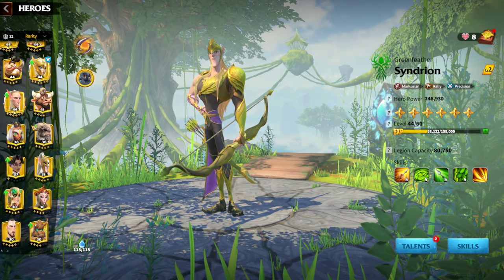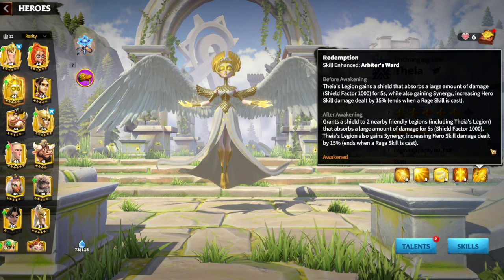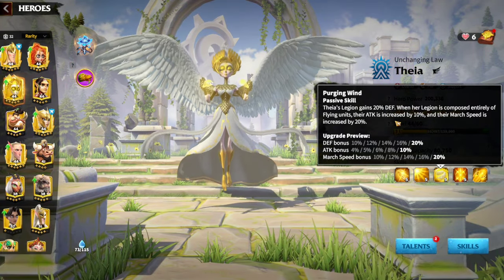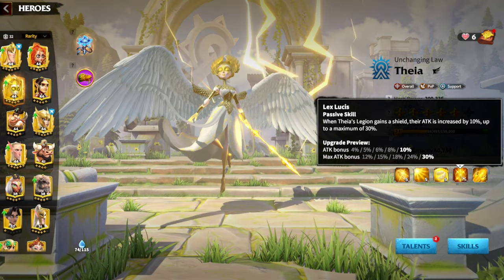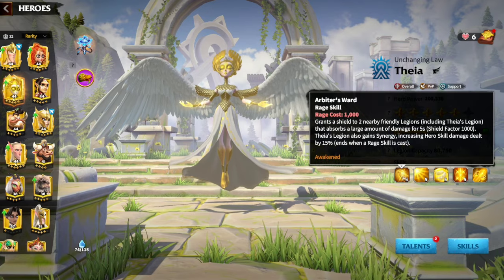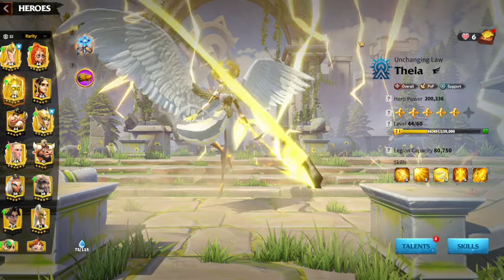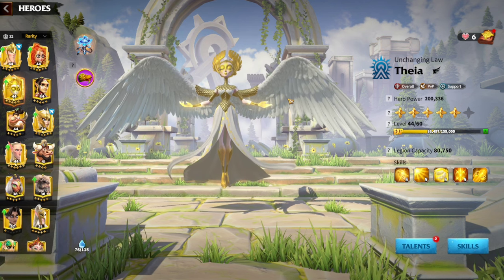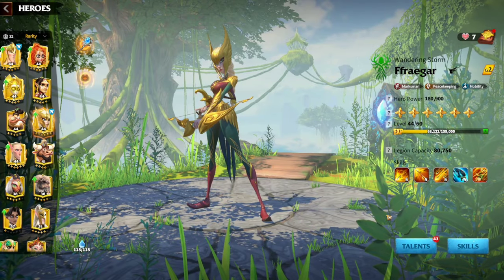call of dragons - Theia skills & Talents ultimate guide [2024]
Check out the following playlists for more call of dragons videos

0:00 INTRO
0:25 OVERVIEW
1:18 THEIA SKILLS GUIDE
6:15 WARPETS
7:47 BEST PAIRINGS GUIDE
12:02 TALENT TREES
18:50 ARTIFACTS